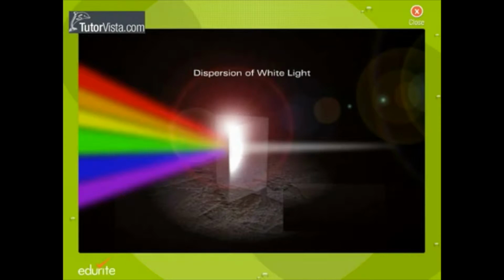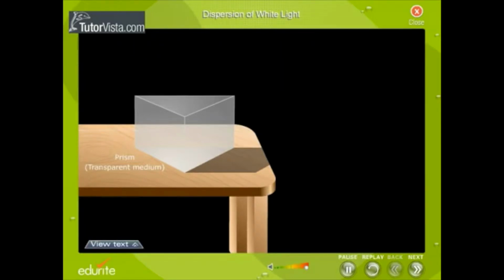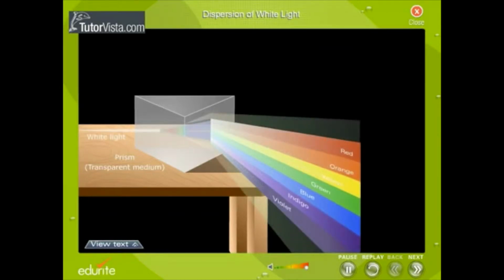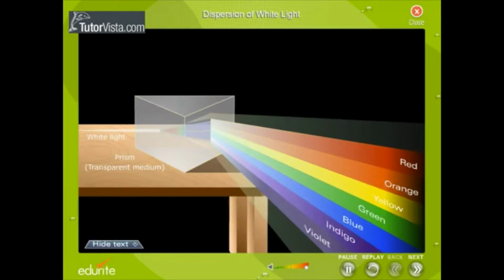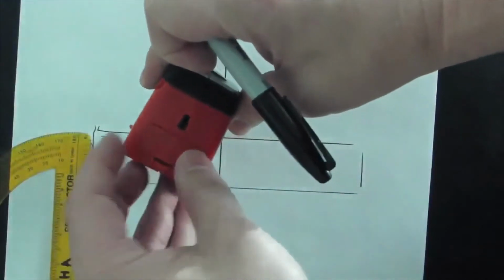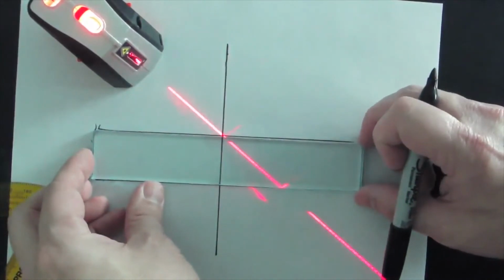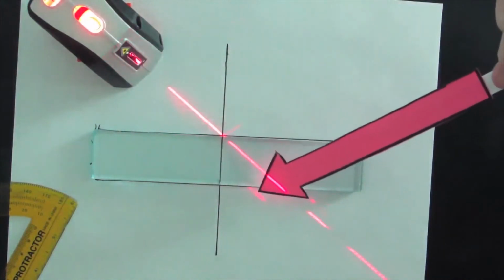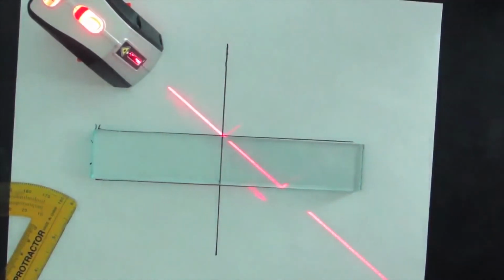jc2001 final video 2